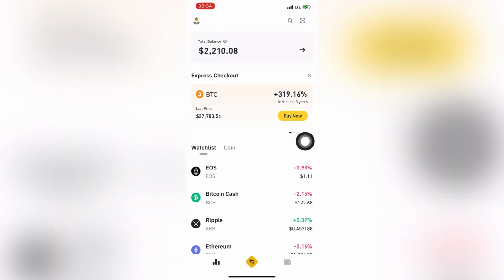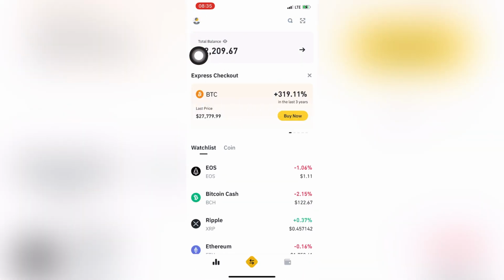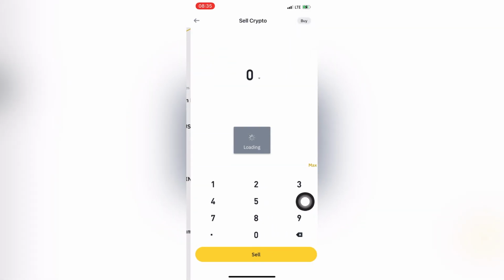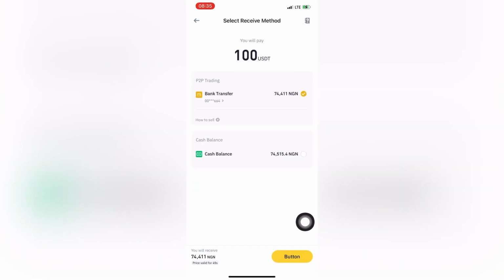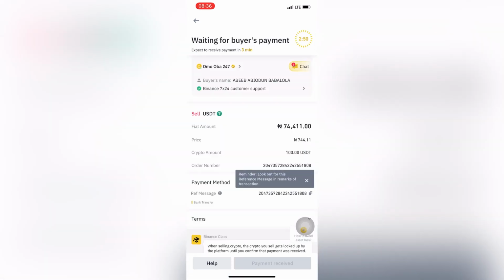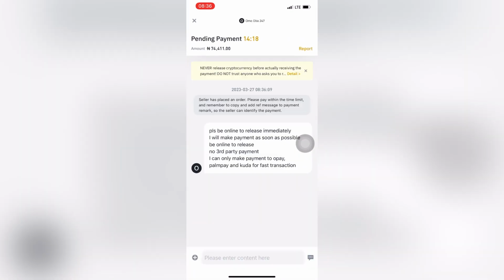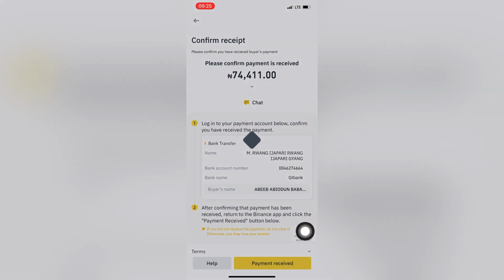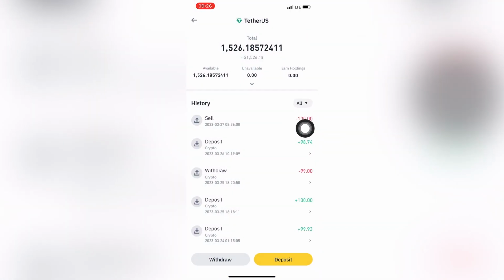How To Withdraw Your Money From Binance To Your Bank Account In Nigeria (Step by Step Guide)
In this video today, I will practically show you how you can sell your cryptocurrency USDT and withdraw your money from Binance to your Nigerian bank account. whether you are are earning in usdt from all these make money online apps or you simply want to learn how to withdraw cryptocurrency via p2p, this video is for you.

How to withdraw usdt from Poppolive to Binance and from Binance to Naira account

How to withdraw usdt from NikiLive to Binance and from Binance to Naira account

Ever since the CBN banned Nigerian banks from crypto transactions, and some crypto users find it hard to withdraw their money directly to their bank account in Nigeria. This video will show you how to sell your crypto step by step and receive your money directly into your bank account.